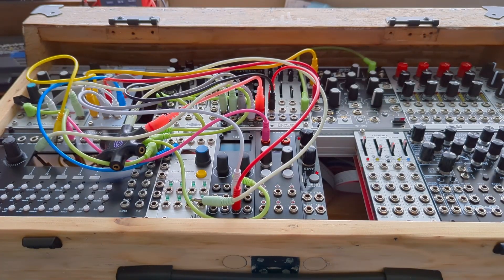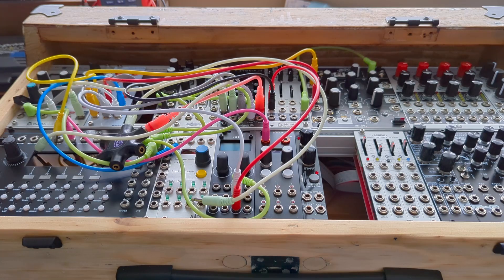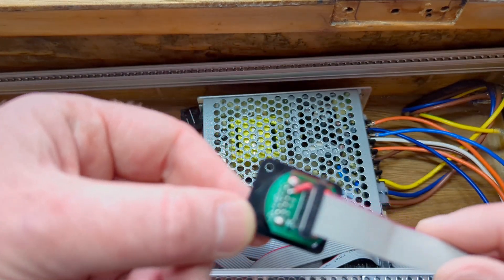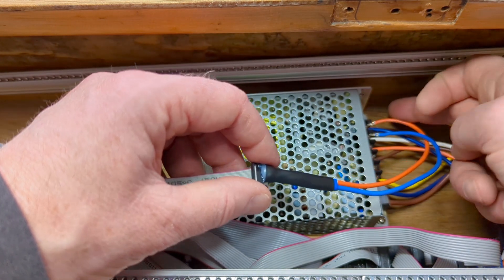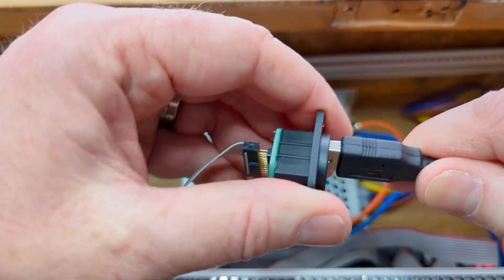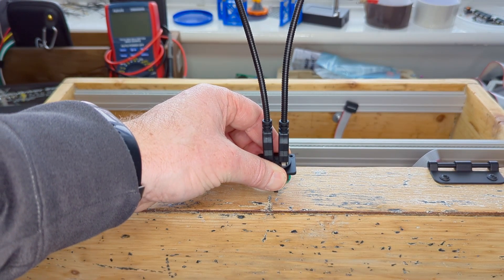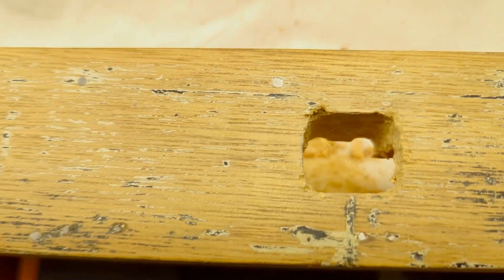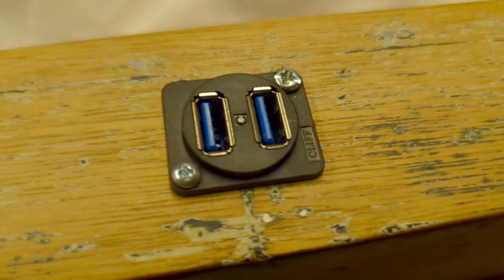Adding USB powered lights to a DIY Eurorack case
In this video I add USB powered lights to my DIY'd live Eurorack case.
The lights are powered directly from the rack power supply.

USB Lights

Ribbon Cable (Use this if you get the same USB connector that I did)